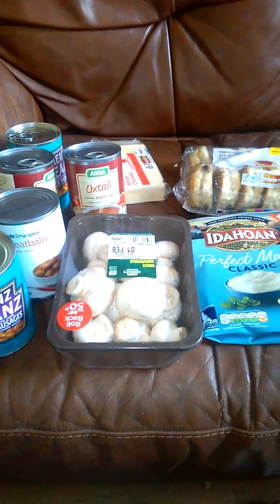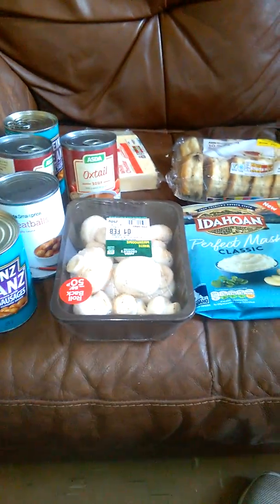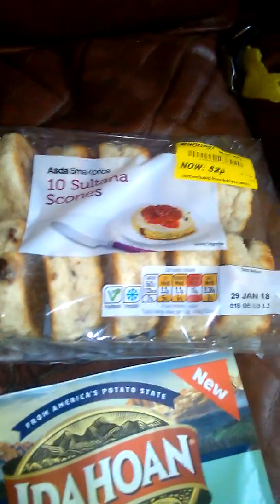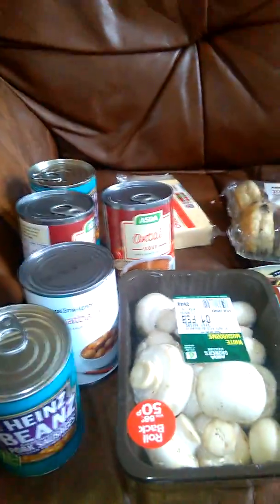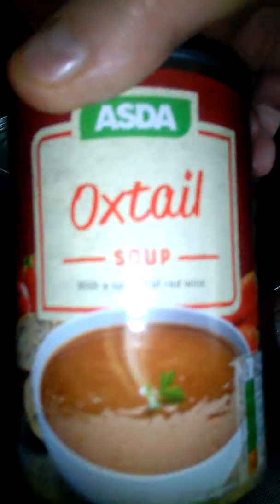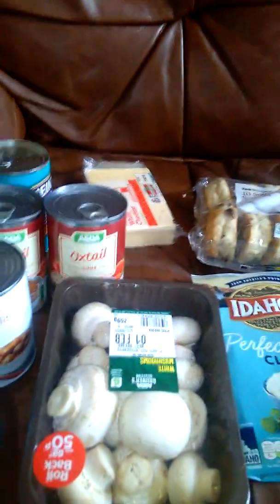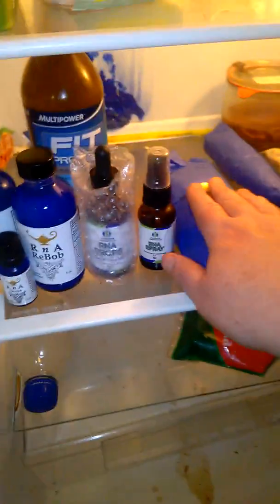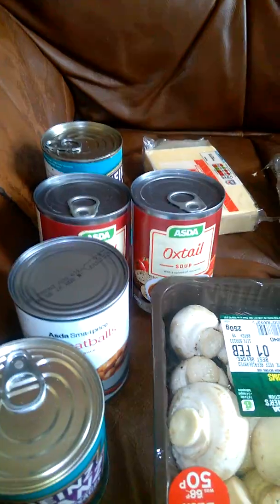Cheap Beef Boignion Alternative Recipe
This is a cheap family alternative for a posh French stew known as Beef Bougnion. Instead of steak you use cheap tinned meatballs. And instead of pickled onions I have used sauerkraut which is basically salted thinly sliced cabbage. You can find the products for all these recipes in your local Asda superstore. Find more recipes on Facebook, Instagram and Twitter.